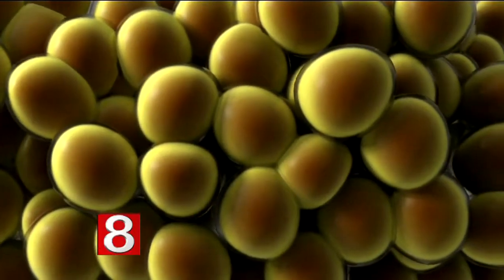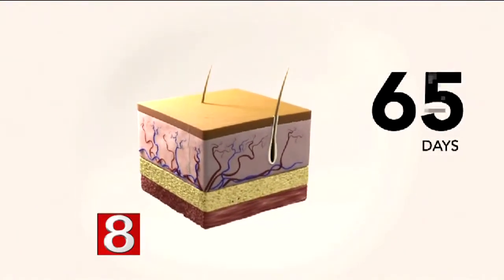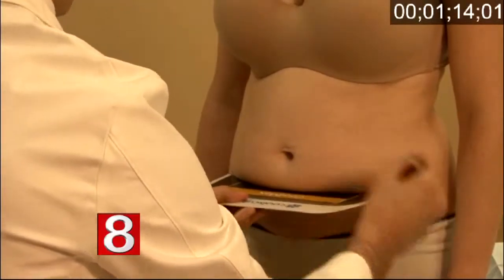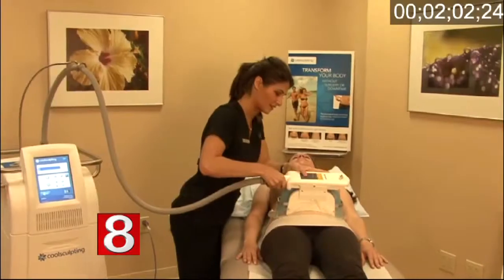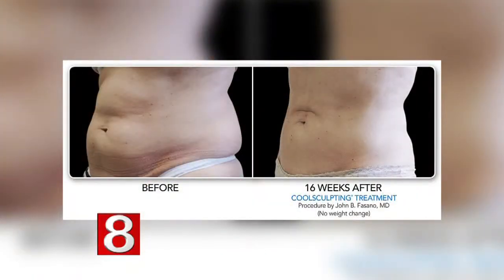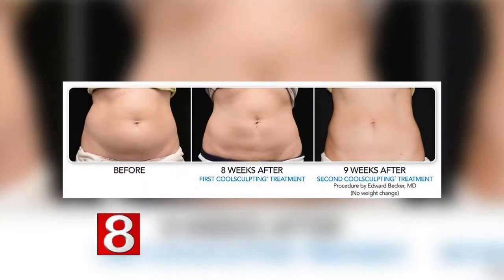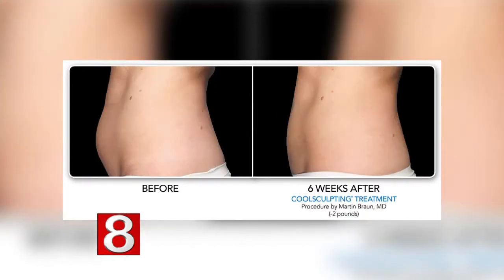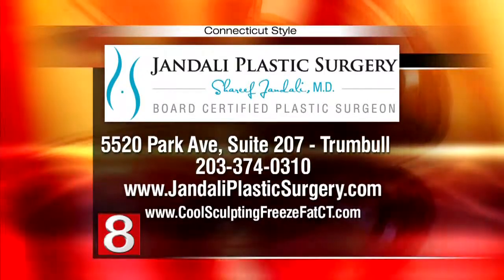CoolSculpting: Non-Surgical Fat Reduction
Owner of Jandali Plastic Surgery Dr. Shareef Jandali talks about CoolSculpting.